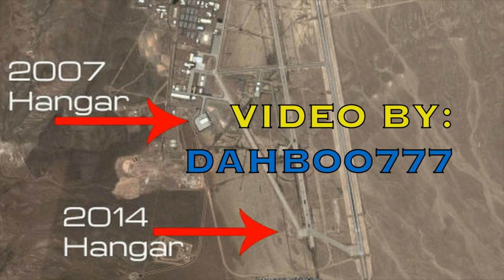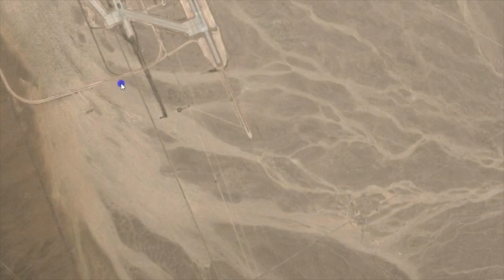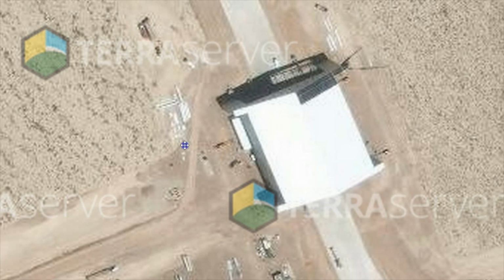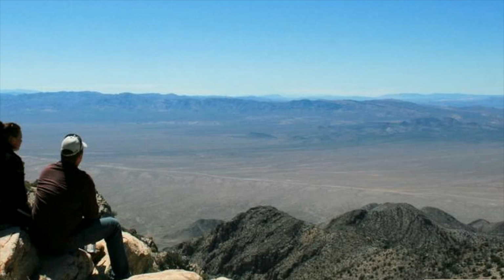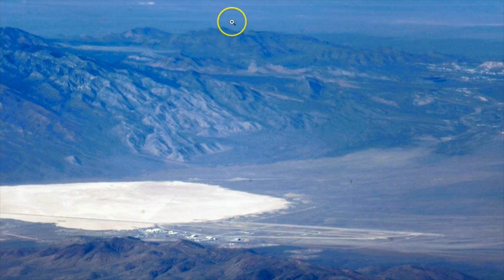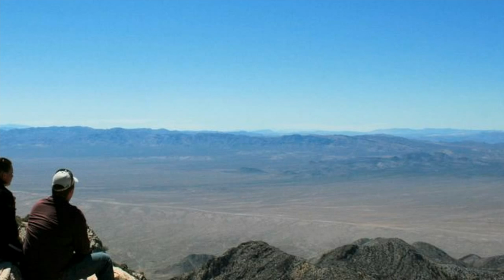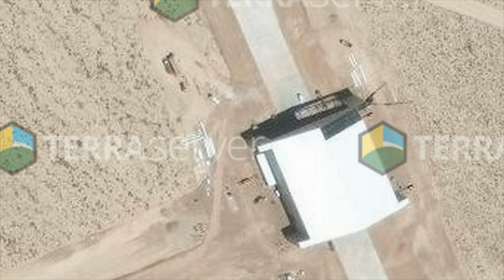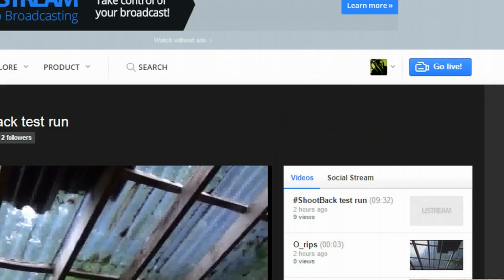Area 51 Satellite Proof of Massive New Hangar Built - FindingUFO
Area 51 Satellite Proof of Massive New Hangar Built.

Video by: Dahboo777 (YT-channel).

New images of America’s historic top-secret military aerospace testing facility also know as "Area 51", have been posted at Terraserver. The base looks busier than ever, with no less than four “Janet” 737s and a turboprop on the terminal ramp. But the biggest change on base has to do with the new huge south-base hangar, which now appears nearly complete.

If we can lock down this chance to film the base, we could come out of there with the best images to date. We could not only get the most updated shots, But the first video of the hanger. Make sure to bookmark the livestream and live feed links.

Videos on this channel are made for entertainment and educational purposes only and fall under YouTube's Terms of Services of "educational/documentary" only to teach the viewer.

All music, photos and stock footage featured on this channel are public domain/used with consent, or is either done under the express permission of the original owner, or is public domain and falls under "Fair Use" for commentary/research/news reporting purposes under current copyright rules.